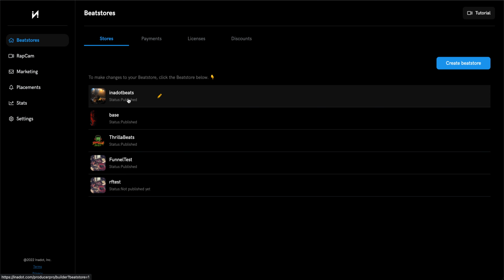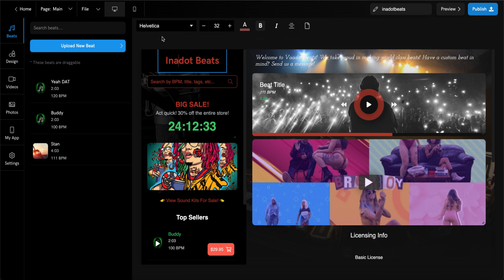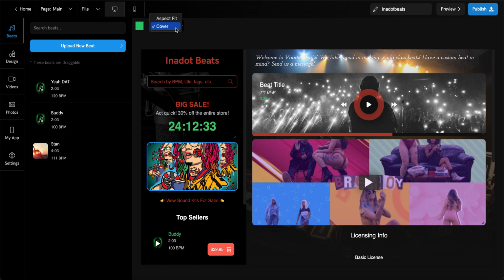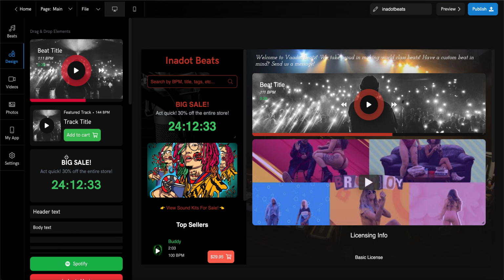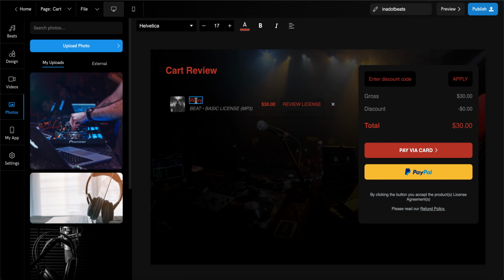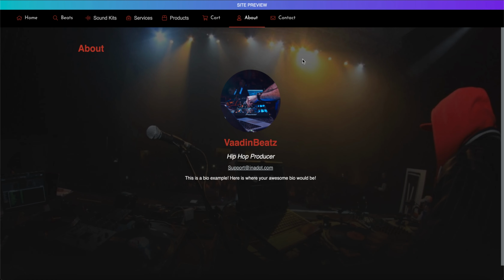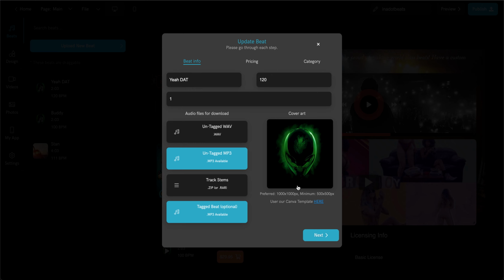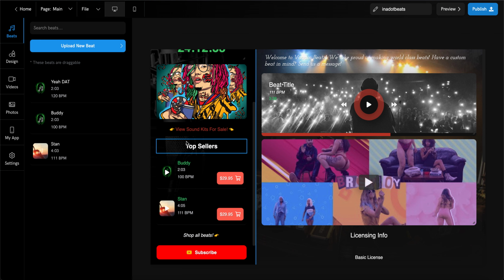How to create your own Beatstore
This tutorial walks you through our easy to use Drag & Drop Beatstore builder! If you're looking to get your very own ".com" Beatstore you've found the PERFECT place! Follow to link below to sign up and we'll even include a FREE design!